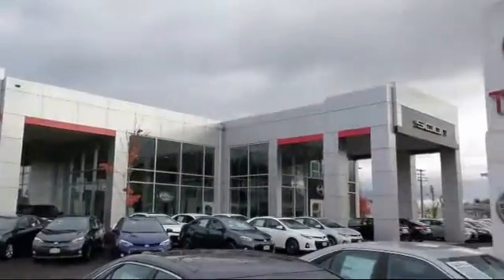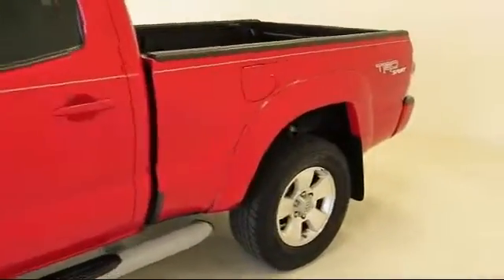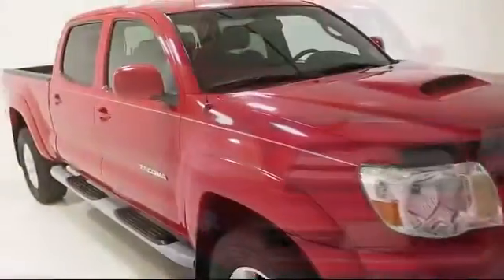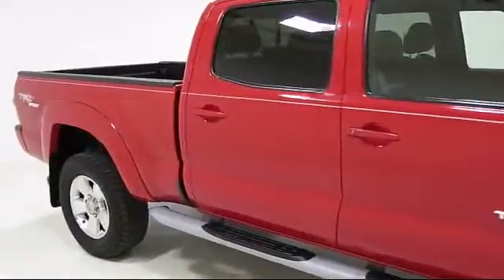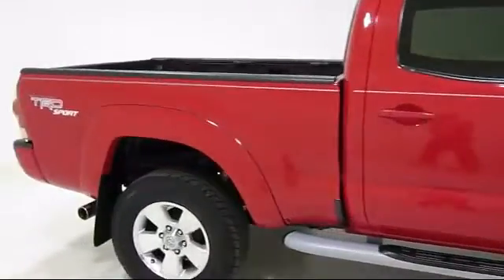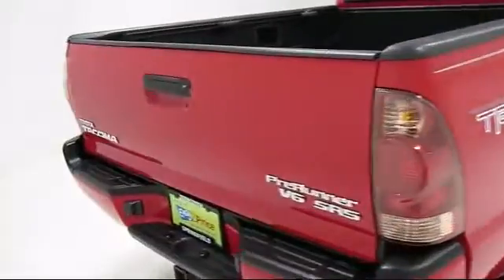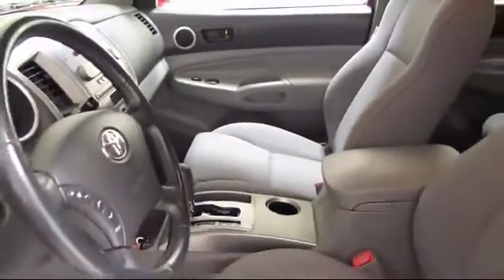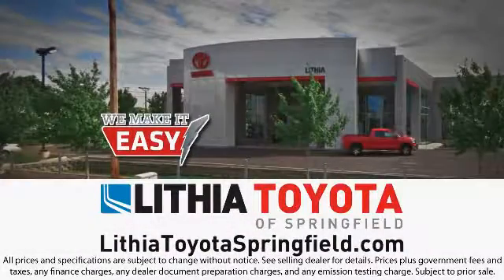2006 Toyota Tacoma Springfield Eugene Creswell Cottage Grove Junction City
2006 Toyota Tacoma Stock Number: V161105 Vin:5TEKU72N66Z161105 .